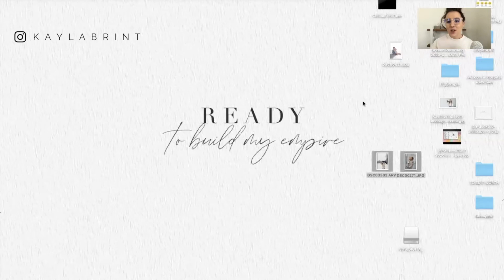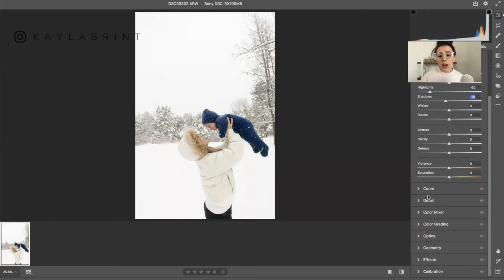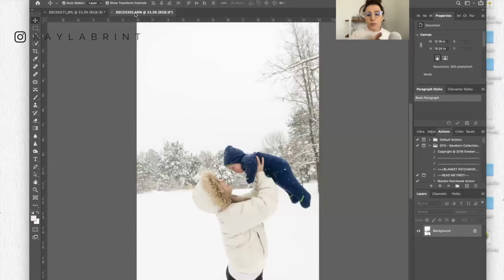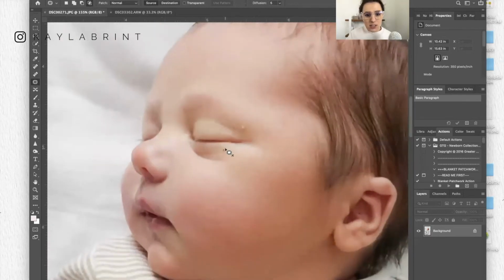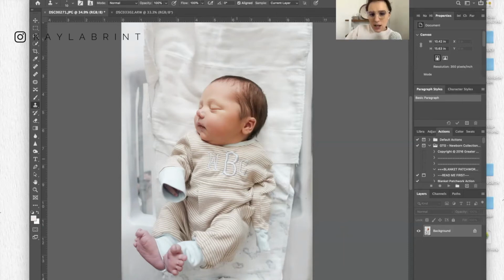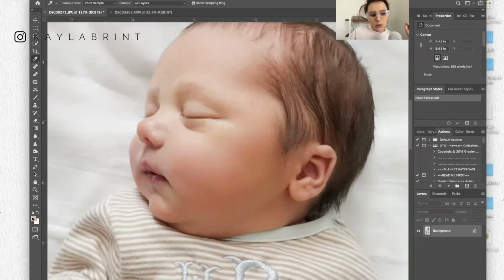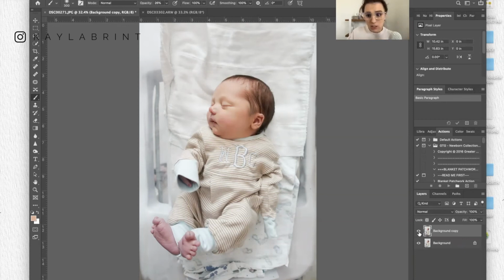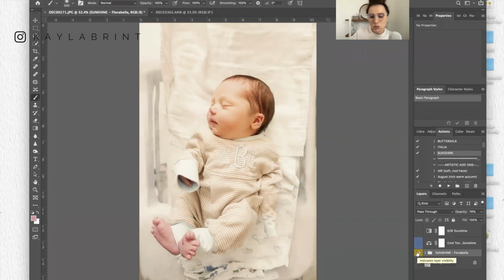Photoshop Basics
Make THOUSANDS with Mini-Sessions! Join my FREE masterclass!

💬 Have Questions? I love helping out, so please drop your questions in the comments below. Your feedback helps me create more useful content. It’s a win-win! winwin If your kid always gets bumps, scrapes, and bruises on their face right before you want to get some photos of them, you might have wished you'd had some editing secrets in your back pocket. Today, I am going to give you some Photoshop basics by explaining how can you get Photoshop on your computer, what is Adobe Camera Raw (and why I love it so much) and I'll discuss the tools you definitely need to know.

Want to get my course Editing Essentials for FREE?

xo
Kayla

Ready to take 'gram-worthy photos of your kids?

→ → → RESOURCES:

🖥 Don't have Photoshop yet? Grab it here!

🎉 FAN FAVORITE Free Lightroom Mobile Preset!

📱 FREE | Take better iPhone photos TODAY!

📸 FREE | Ready to use your "fancy camera" in manual mode? Swipe my FREE cheat sheet 👉🏼

// Binge-Watch Worthy 📚

👉 Fixing Blurry Photos | Shutter Speed Explained -

👉 Aperture Explained | Getting a blurry background -

👉 Exposure Triangle Explained WITHOUT Confusion -

| Follow along